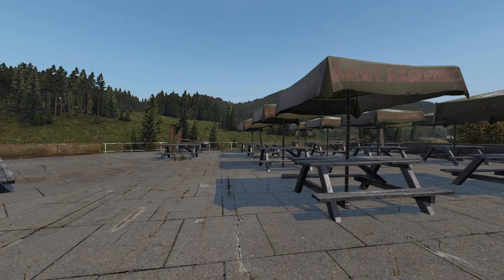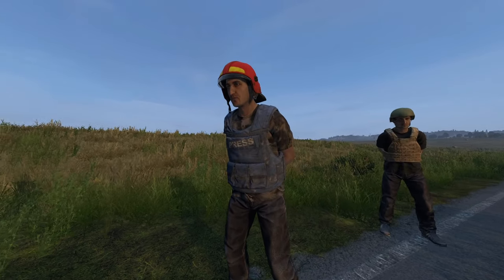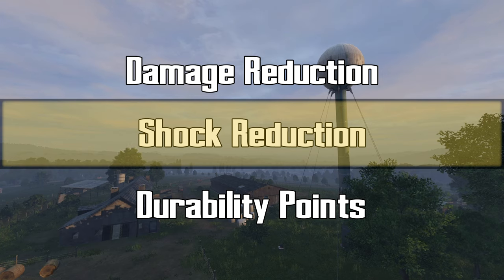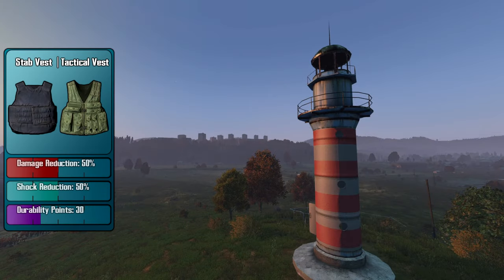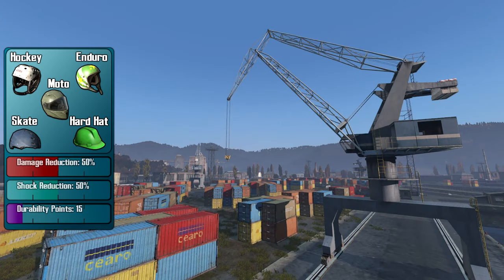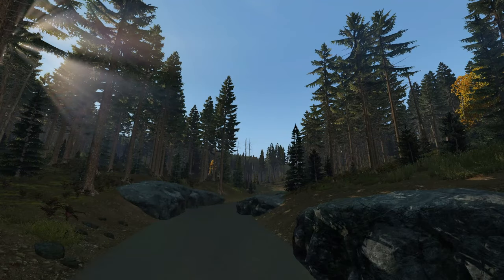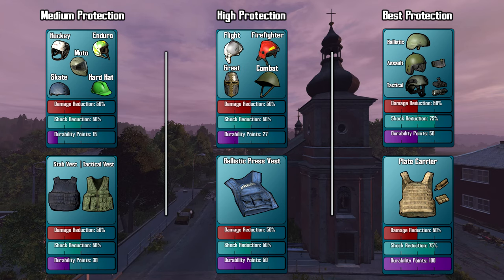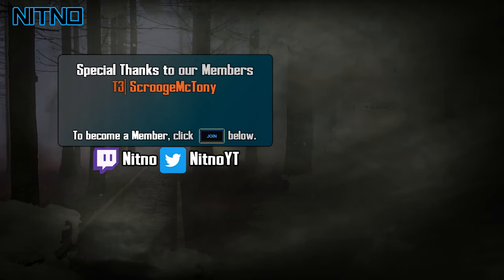Armor and Helmet Protection Guide - Testing What is the Best Gear - DayZ PC / Xbox / PS4 PS5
- Have fun gaming! Peace folks!

00:00 Intro
00:19 What this Video Is and Isn't
01:00 Protection Explained
01:59 Armor: Stab and Tactical Vest
03:13 Armor: Ballistic Press Vest
04:27 Armor: Plate Carrier
05:45 Helmets: Hockey, Enduro, Mote, Skate, Hardhat
06:46 Helmets: Flight, Firefighter, Great, Combat
07:29 Helmets: Ballistic, Assault, Tactical
08:46 Recap and Comparison
09:00 Outro

I predominately make Escape from Tarkov and DayZ videos. If you play those games please consider subbing for future content. Hopefully my videos can be helpful to you and teach you something new! Thanks for checking out the channel and have a great day!